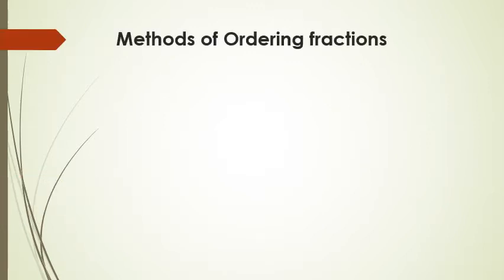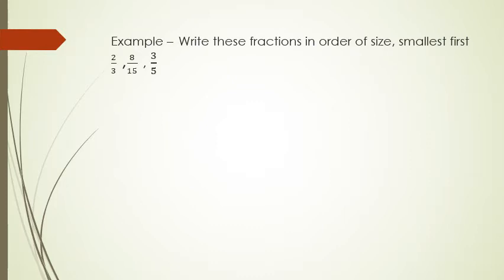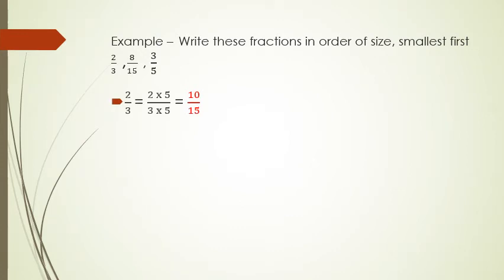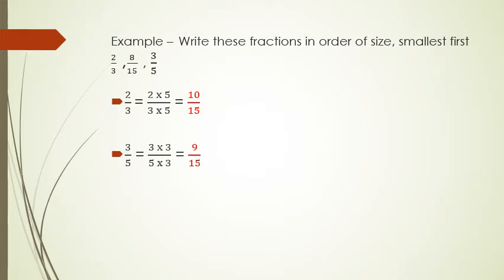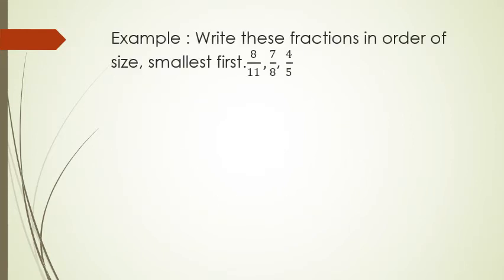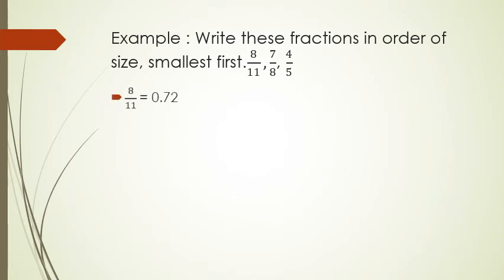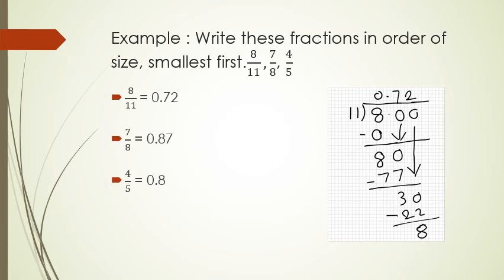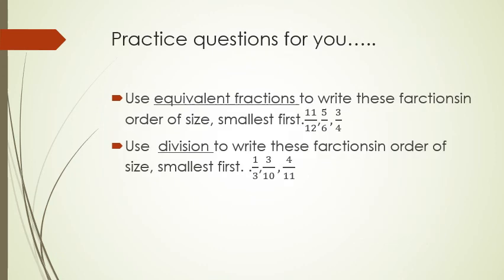ordering fractions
Cambridge maths ,, ordering fractions